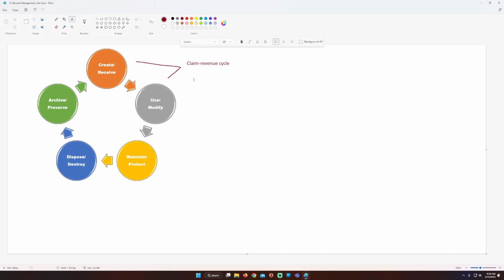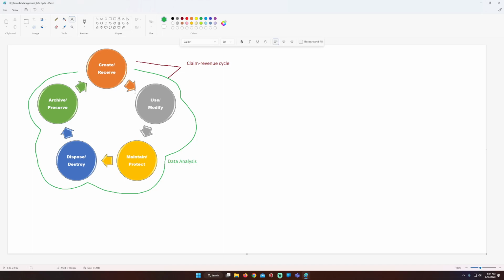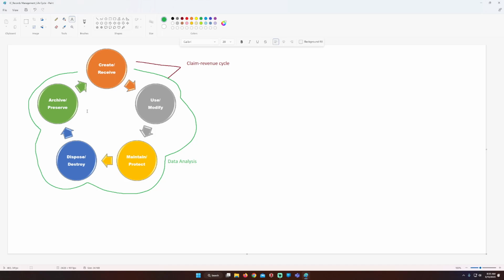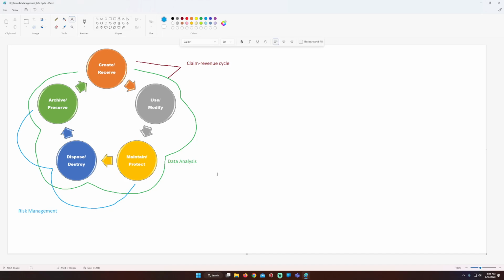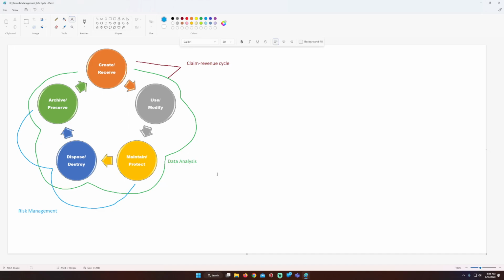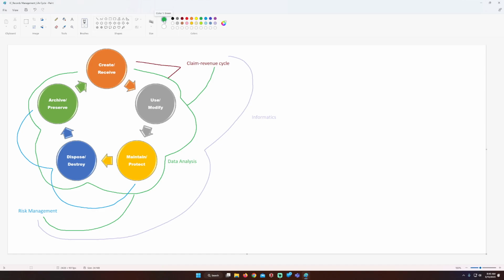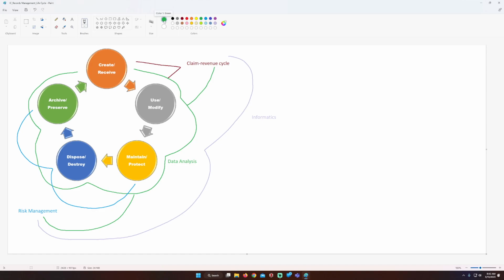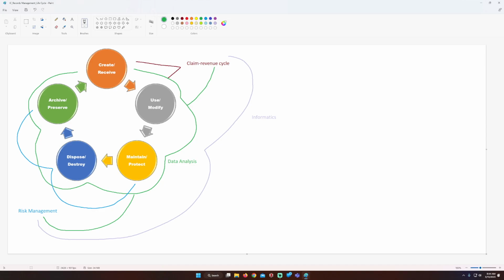Health Information Management Cycle Stages